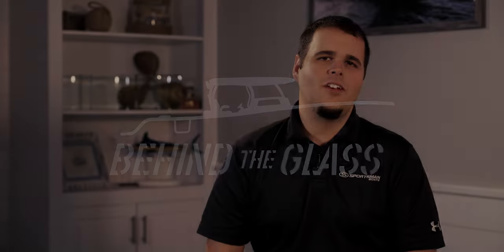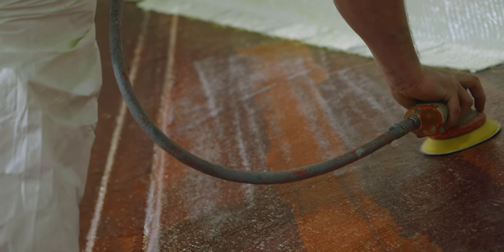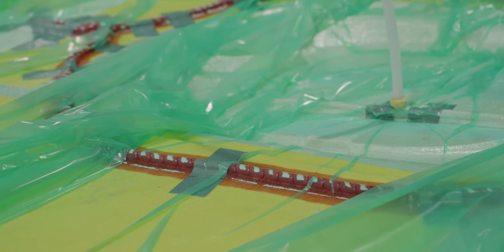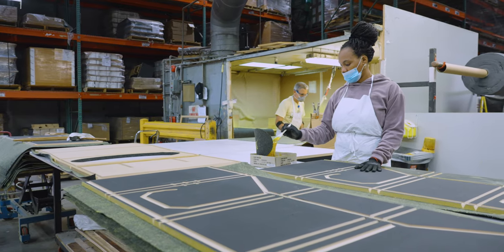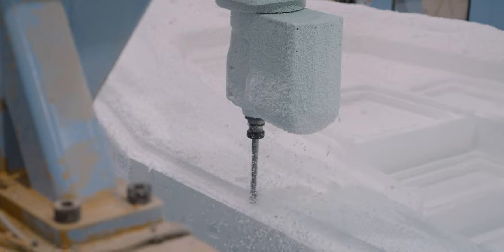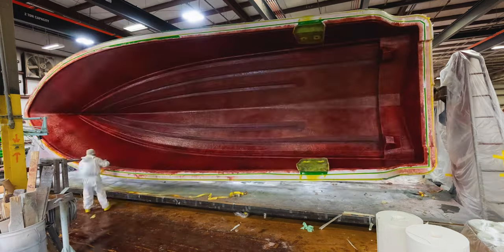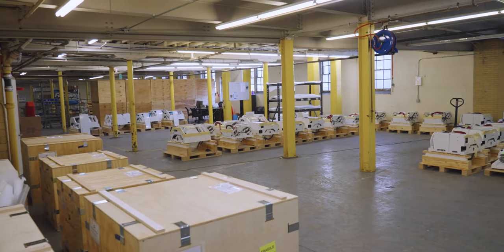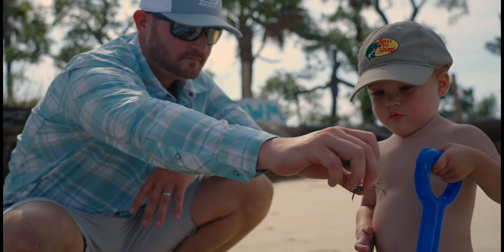Behind The Glass "Season 2" - (FULL STREAM)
Sportsman Boats’ “Behind The Glass” is a deep dive into the manufacturing process of the industry’s fastest growing line of center console boats. The series came back this year for season two after an award winning season one debut. Your host Victor Gonzalez, brings his expertise to the forefront to take you on an episodic plant tour unlike anything you’ve ever seen before. Season two breaks out of the Sportsman Plant and dives deep into the manufacturing process of several of our partners building techniques. Now, come Behind The Glass to see the in-depth process of both Sportsman and several of our marine industry partners.